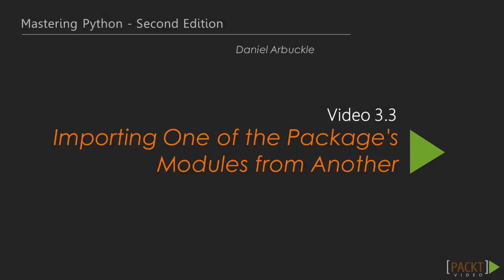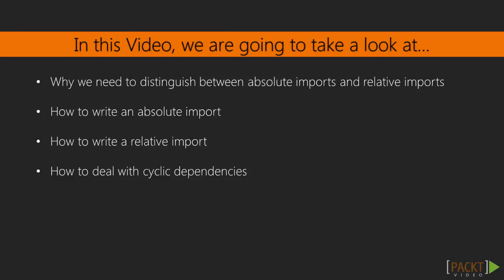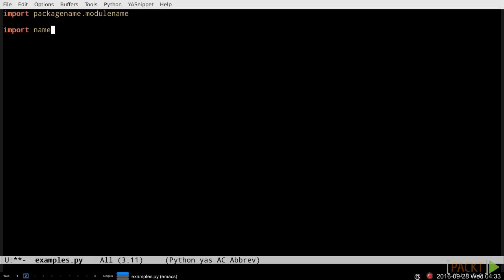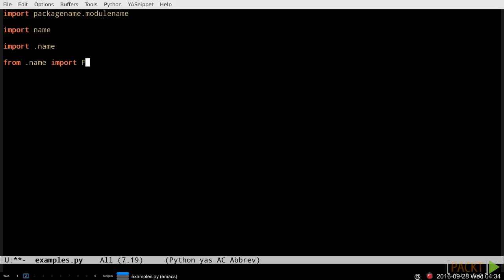13 Importing One of the Package's Modules from Another